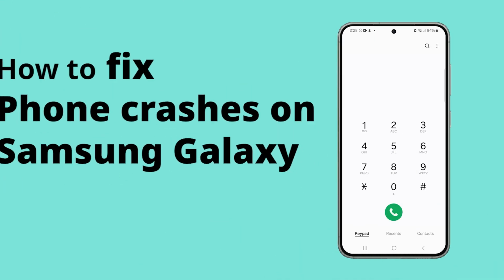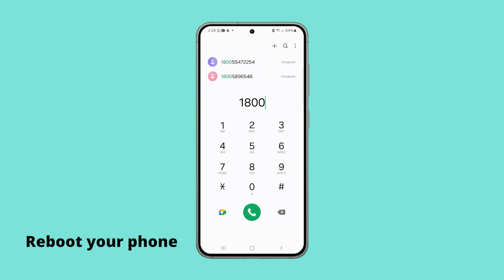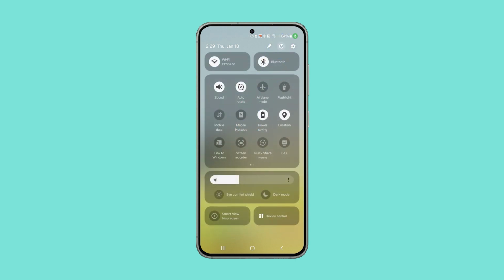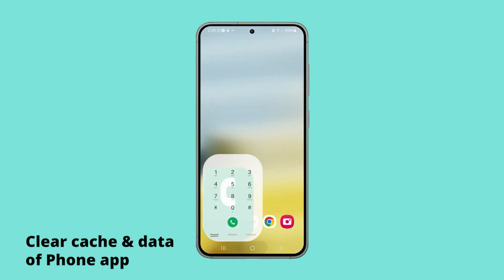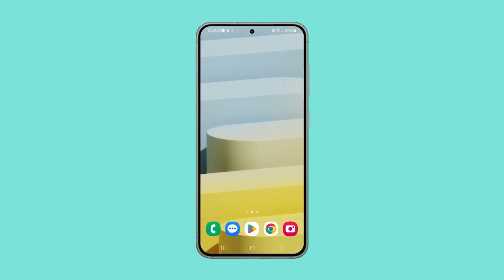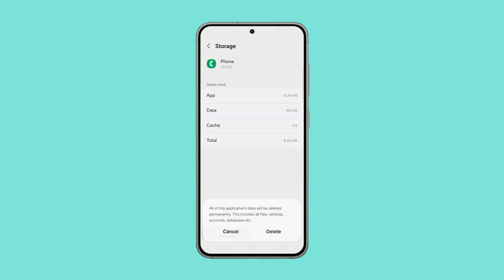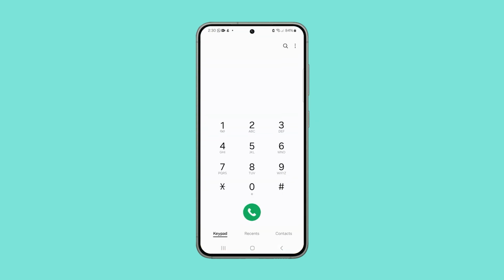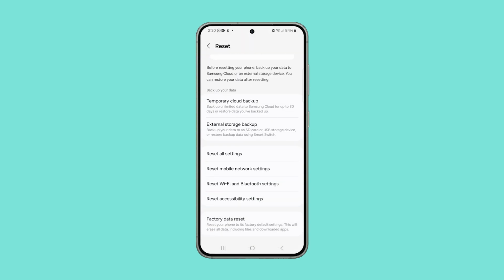How To Fix Phone App Crashes When Making Calls on Samsung Galaxy Device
Are you frustrated with your Samsung Galaxy device crashing during calls? In this video, you're guided through simple steps to resolve this issue. First, restart your device to tackle minor glitches, then, if the problem persists, reset the phone app to default settings. If all else fails, the video advises backing up your data and doing a factory reset to address any underlying software problems.